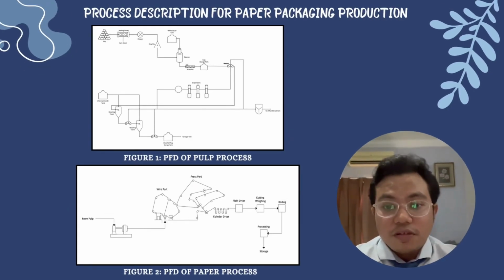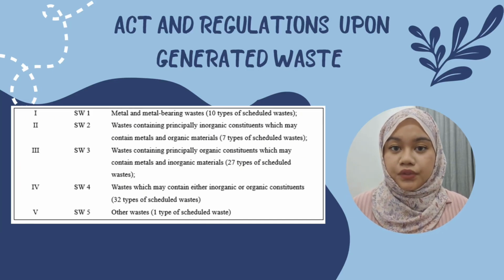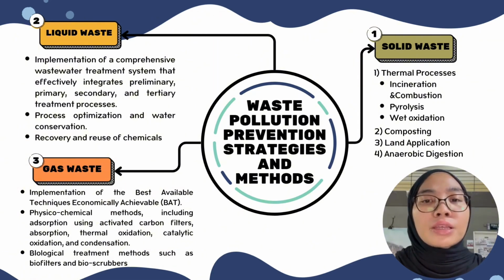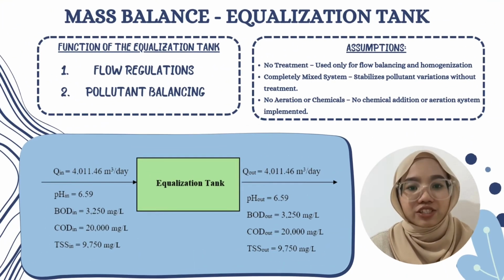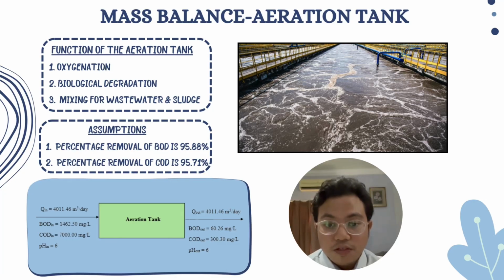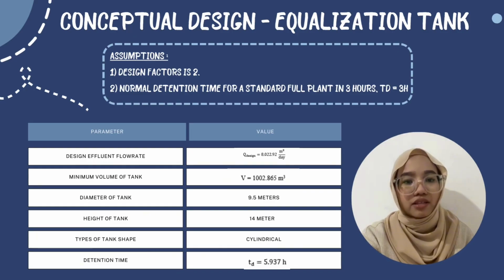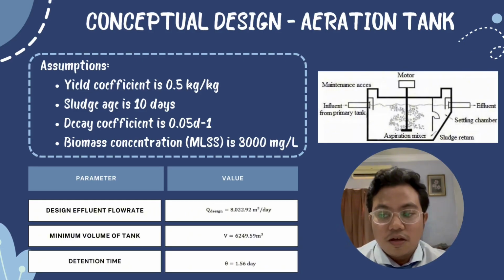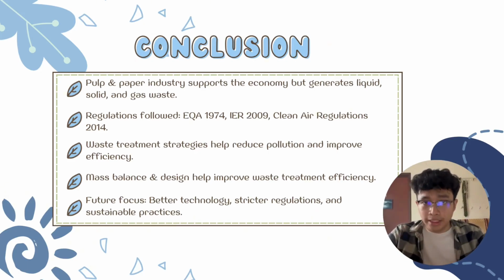GROUP 1_CHE 649_PULP & PAPER PRODUCTION WASTE MANAGEMENT